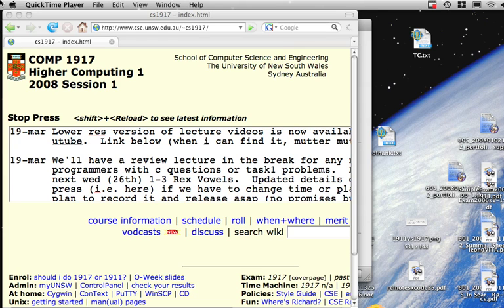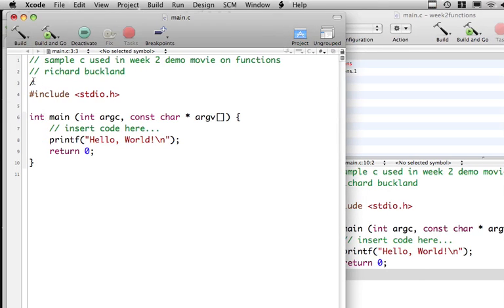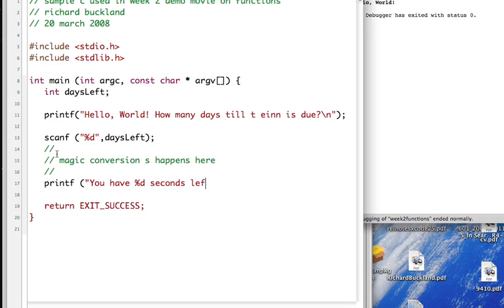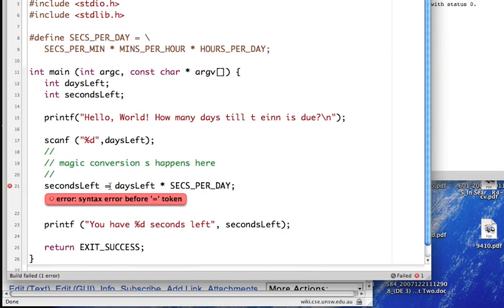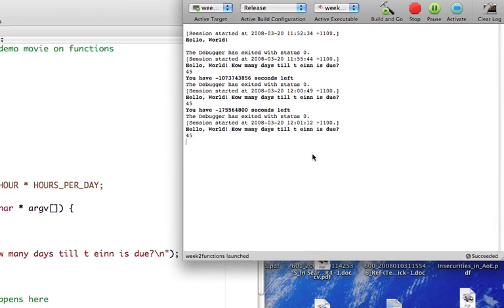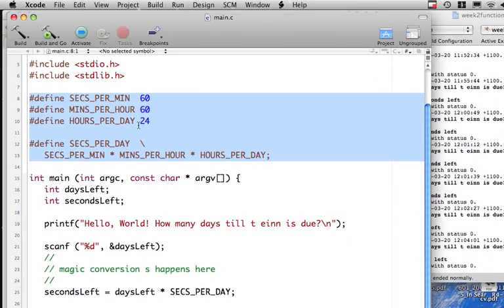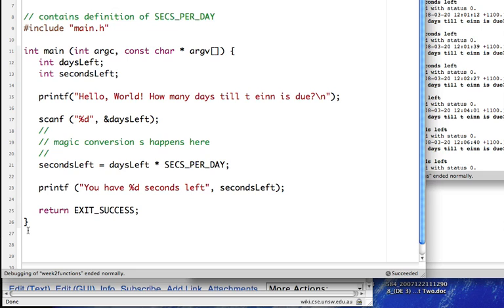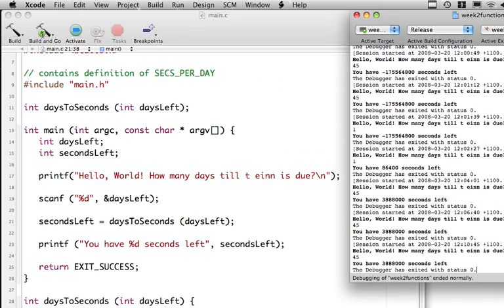Coding Samples A: xcode, .hfiles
Live C coding samples (screen capture movie) from COMP1917.  Material from the first two weeks (Lectures 1-8).